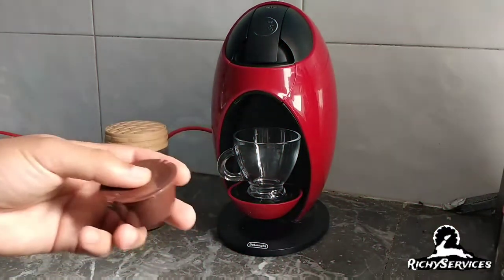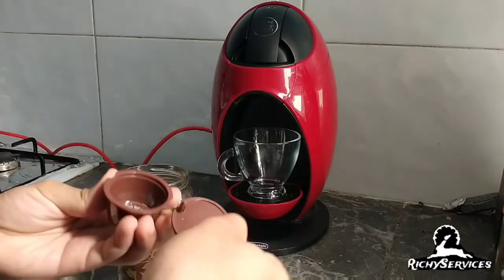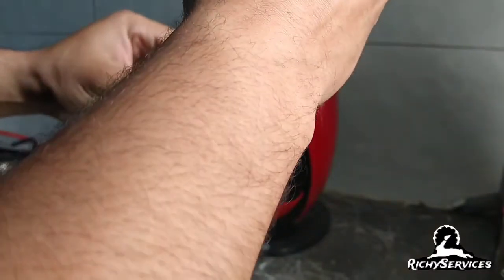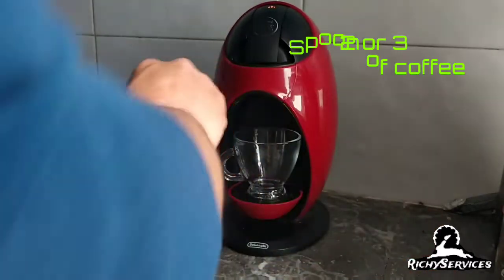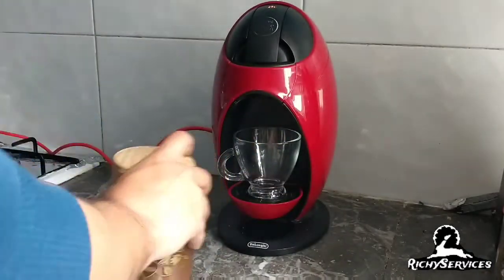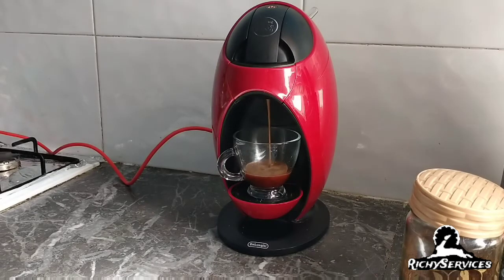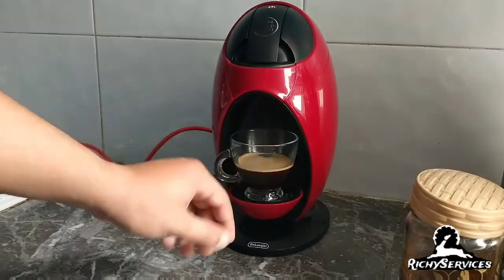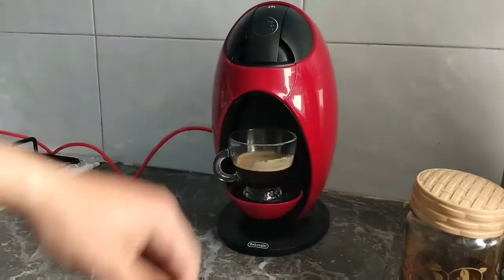Reffilable Capsule for Nescafé Dolce Gusto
Reffilable Capsule